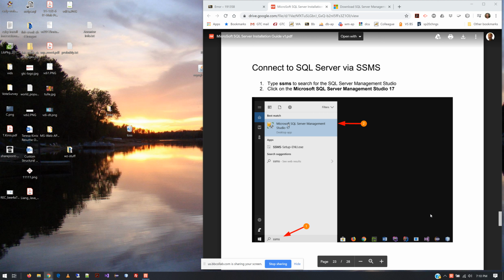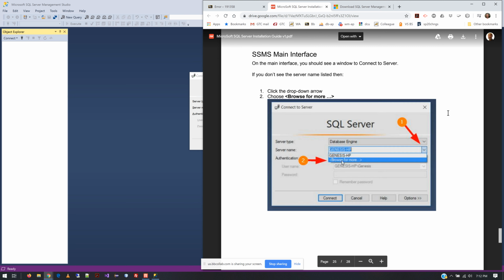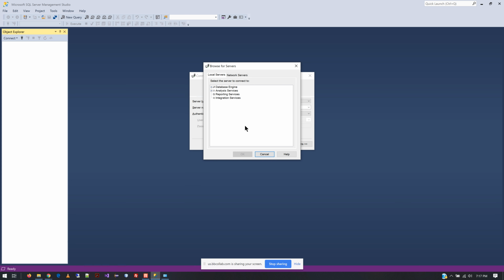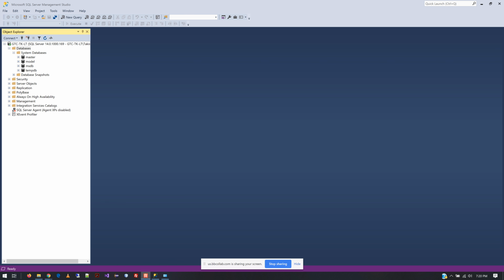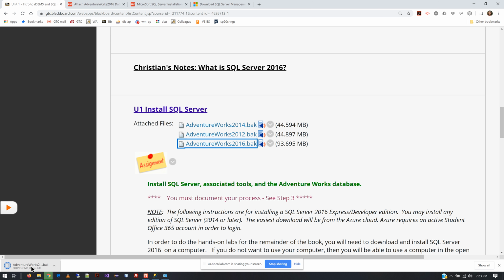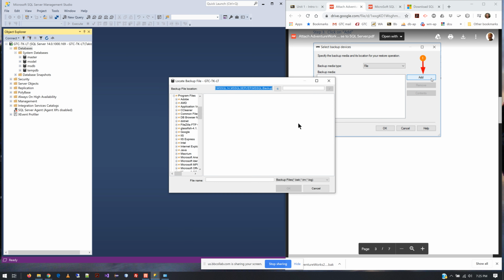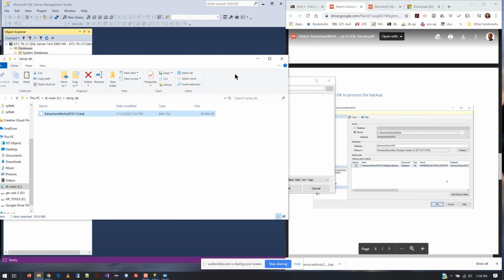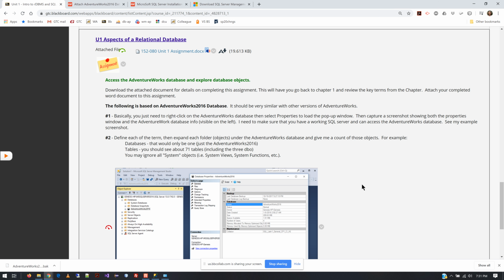Databases - Install SQL Server and SSMS Part 2 - Spring 2020